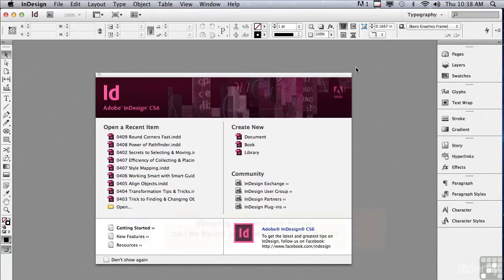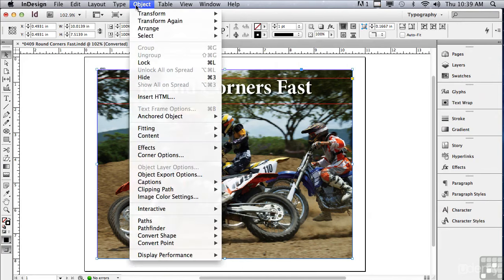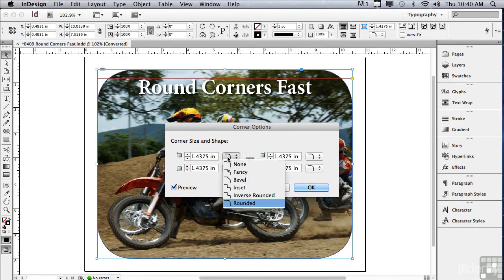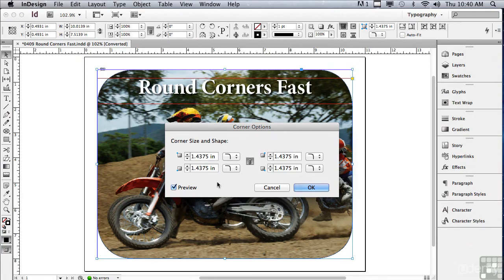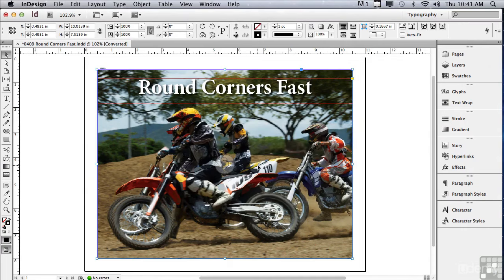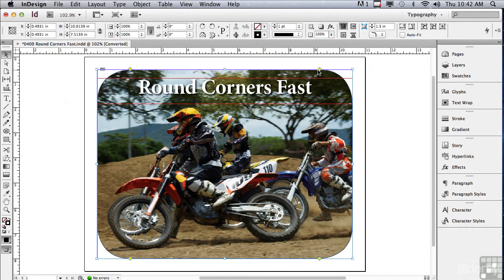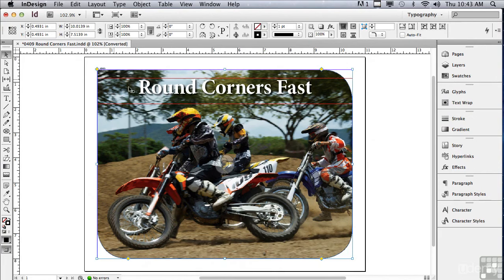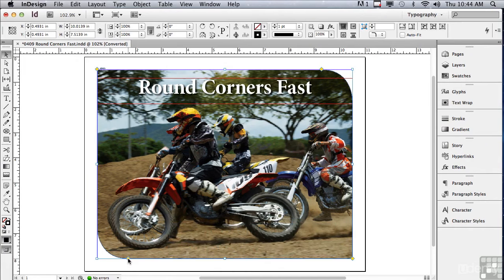Indesign CS6 0409 Cornering Objects At High Speed